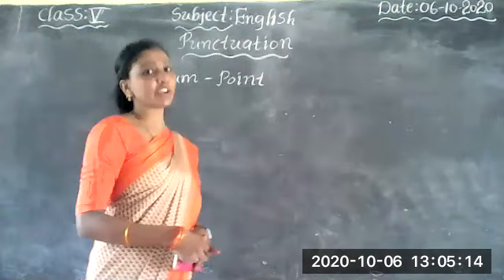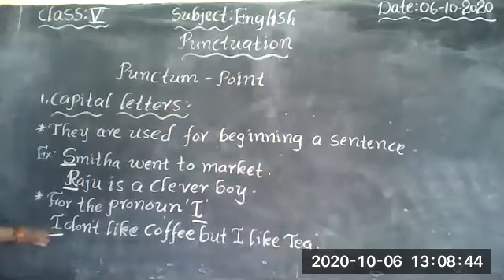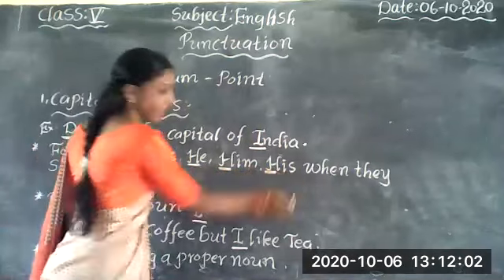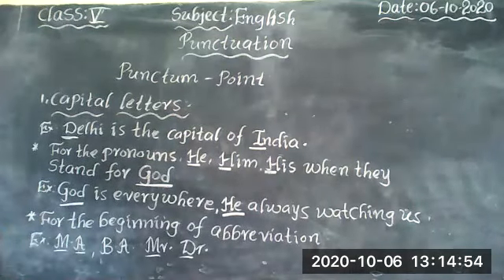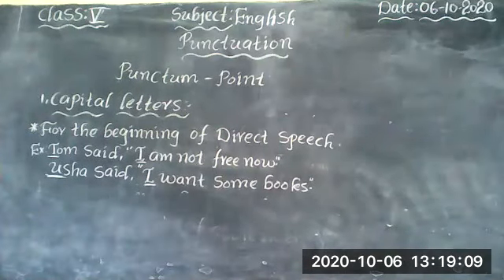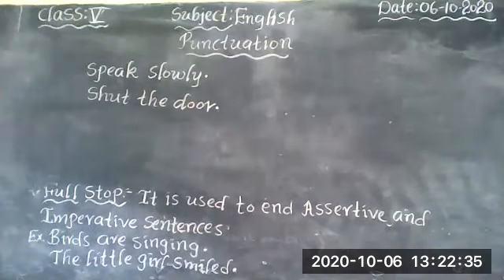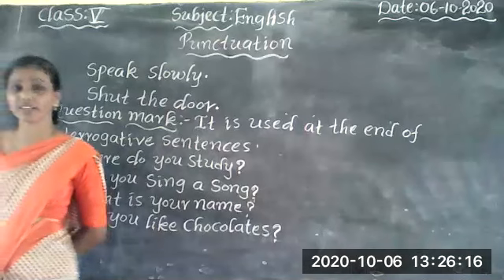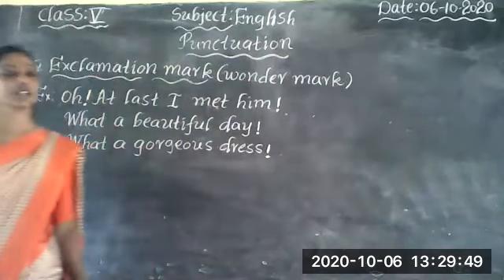Vivekananda High School Online Classes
V Class English (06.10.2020) by Muntaz Teacher